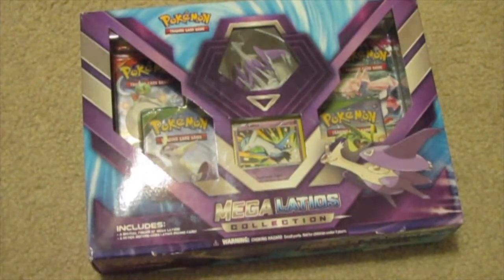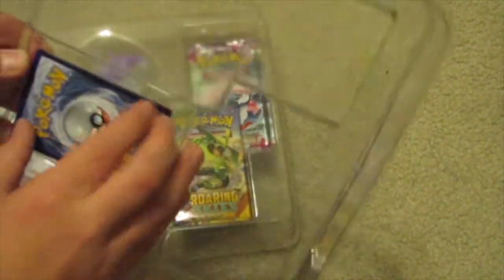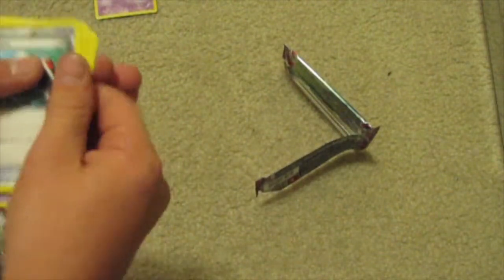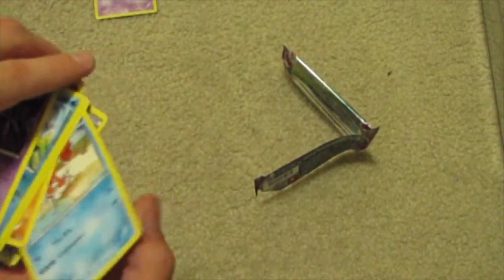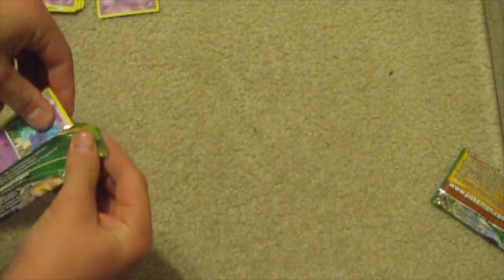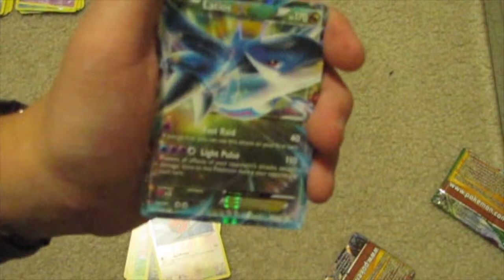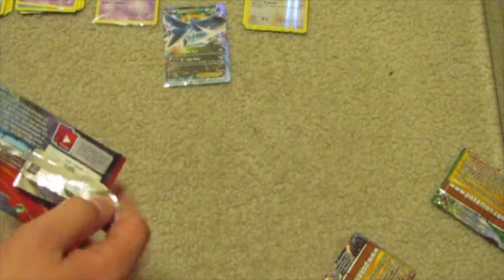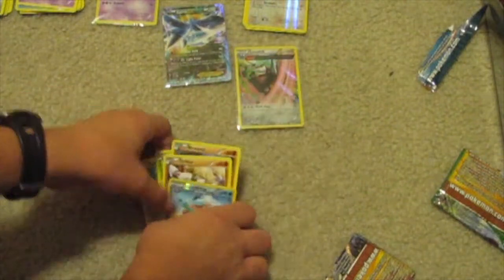Mega Latios Collection Box (Pokemon card unboxing)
Hello and welcome to a Pokemon card unboxing/unbaging. this Mega Latios Collection Box retails for $15-$20 usd. it comes with 4 Pokemon card packs, a Latios holo promo card, and a Mega Latios Figure. My Twitter